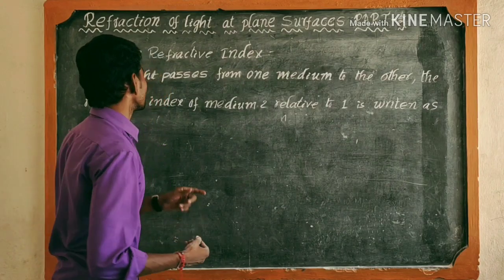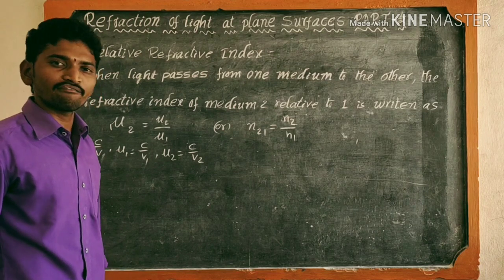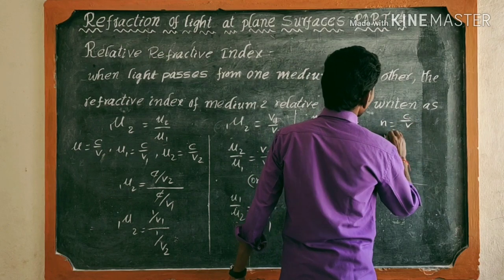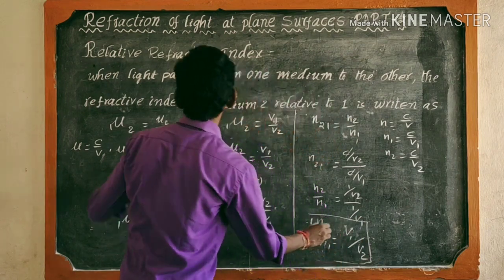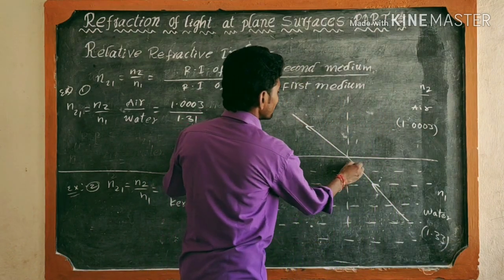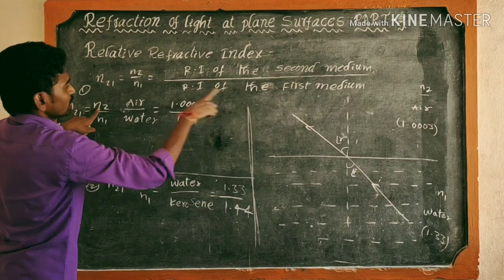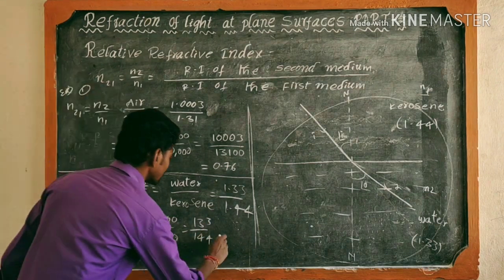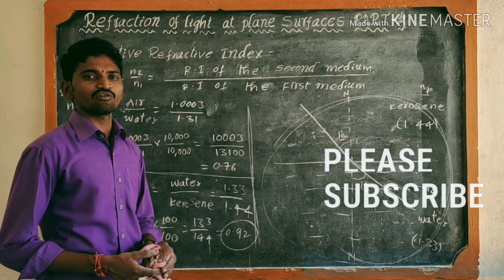(PART-3)REFRACTION OF LIGHT IN PLANE SURFACES